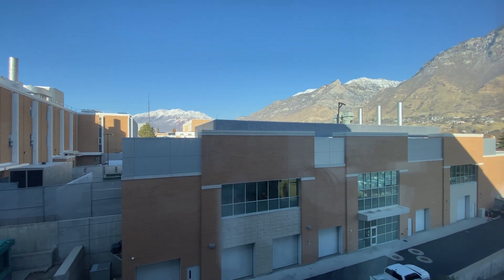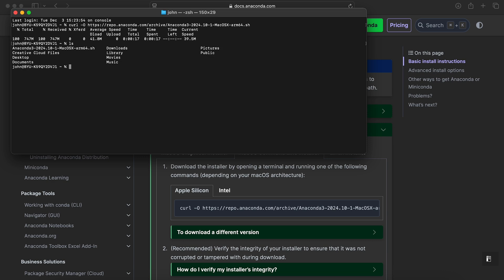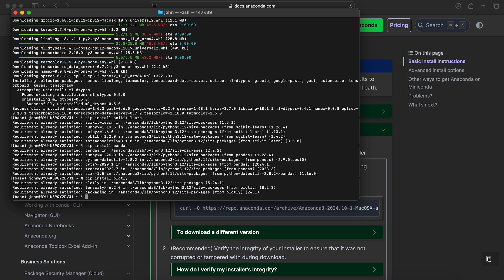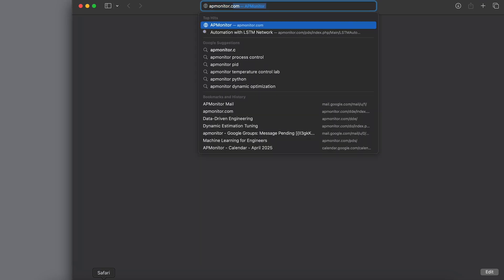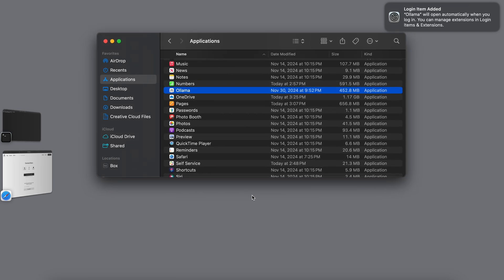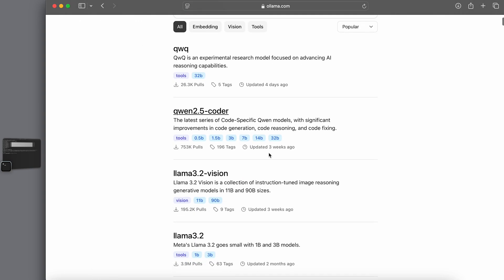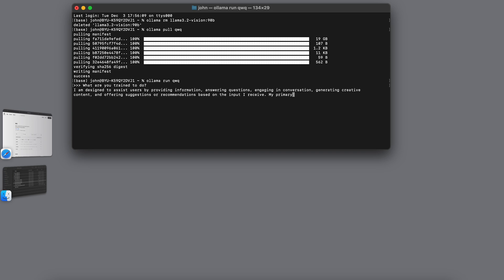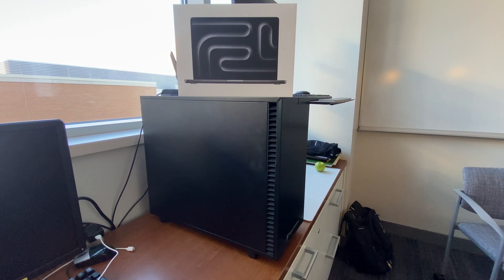MacBook Pro M4 Max Chip with Python Install and LLMs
Unboxing of the MacBook Pro with M4 Max chip and 36 GB shared memory, 32-core GPU, and 14-core CPU. Anaconda is installed with popular machine learning Python packages. As a final test, Large-Language Models are tested on the MacBook Pro and a PC running Ubuntu with dual RTX 3090 GPUs for a total of 48 GB VRAM and 64 GB RAM.